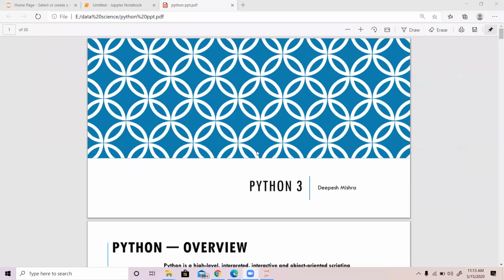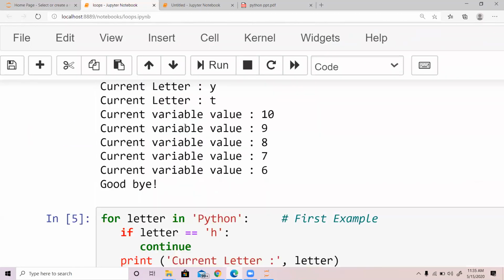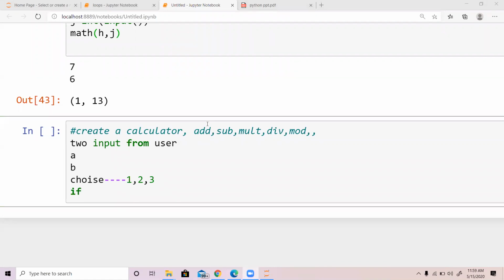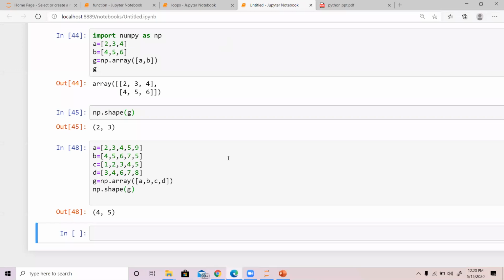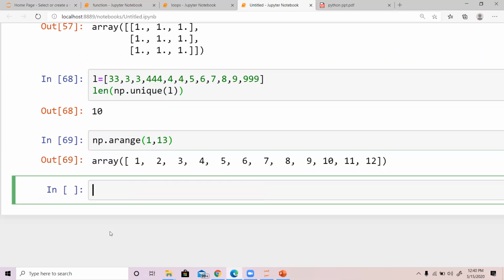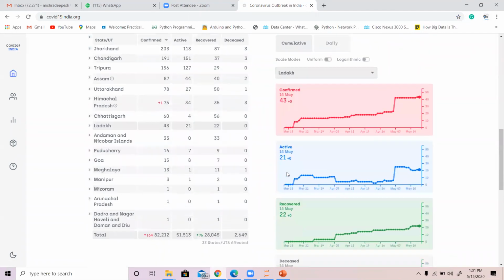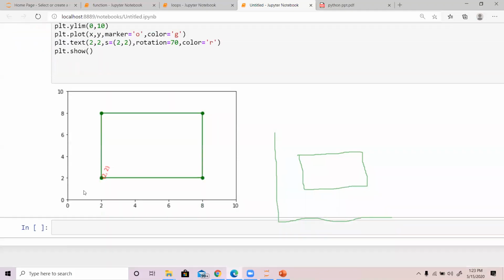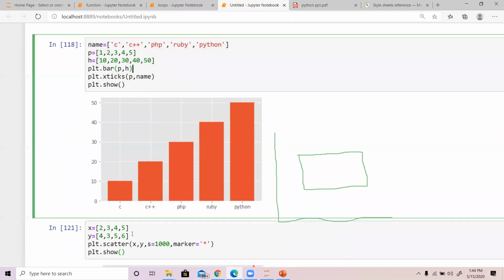MSME DATA SCIENCE andd Analytics-Part 2(Loops,functions,numpy,matplotlib)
in this section of video i discussed about loops in python, functions, Numpy( Numerical scientific calculation python library), Matplotlib ( Visualisation Library)